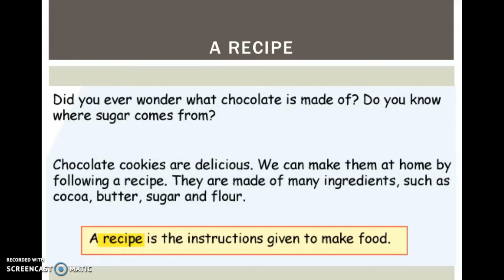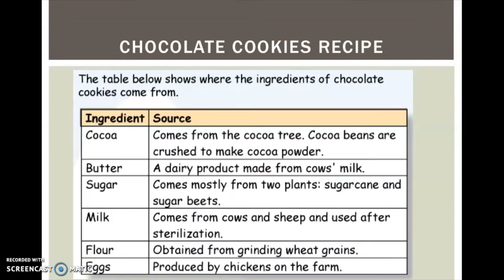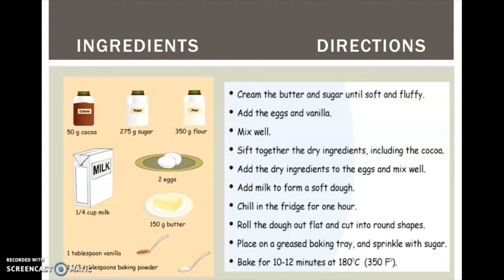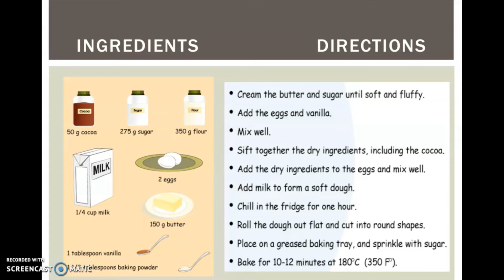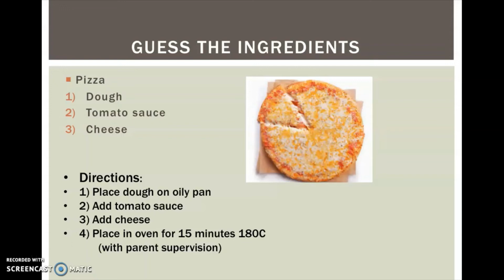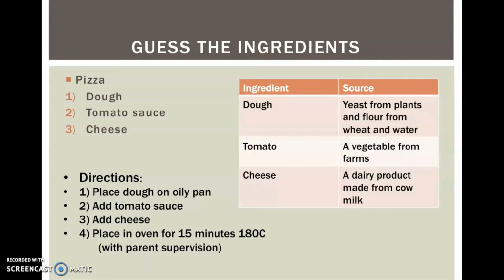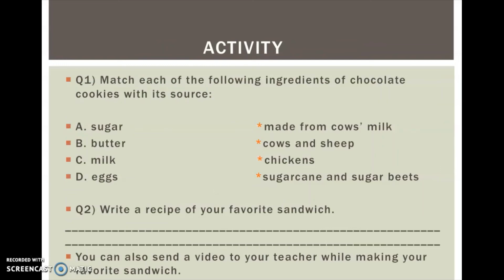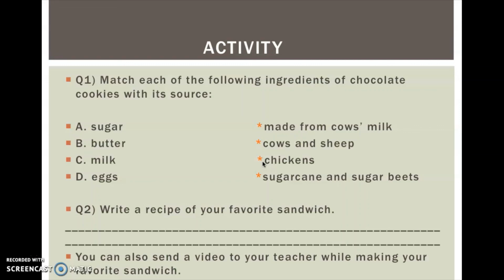Grade 3: Social Studies